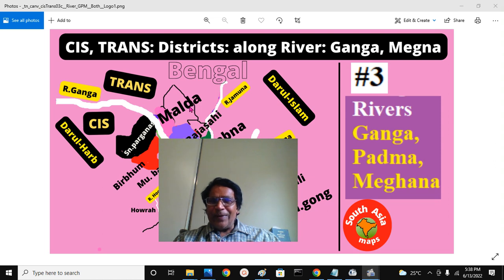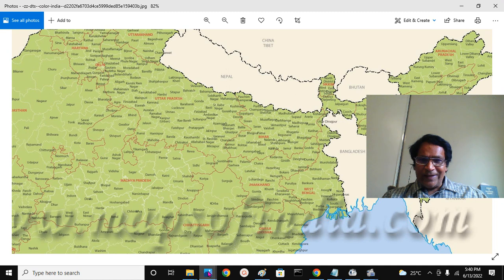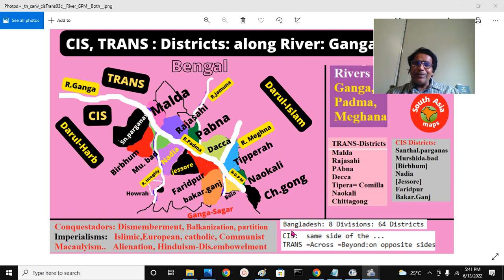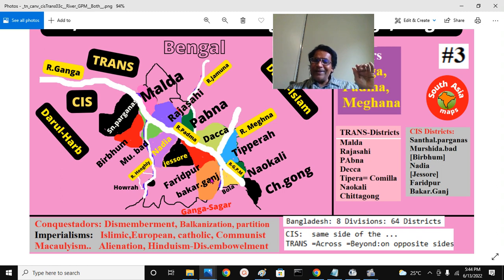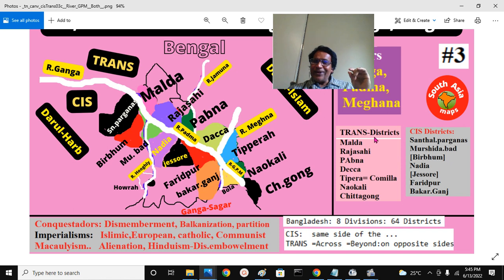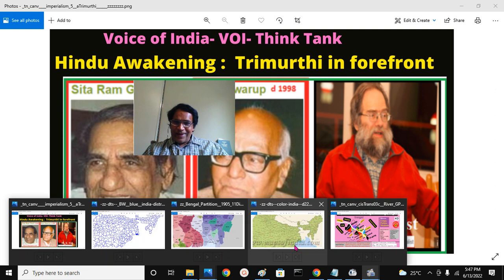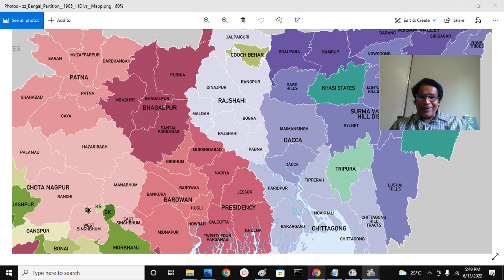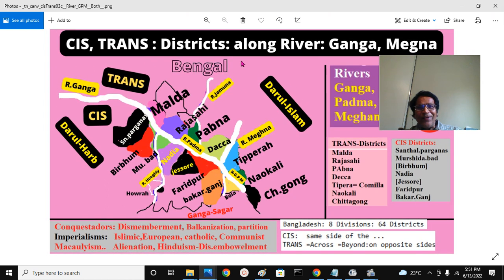both CIS-TRANS: Districts along River Ganga,Padma,Meghna(भारतके जिले)(INDIA Districts:Cis-Trans #09)